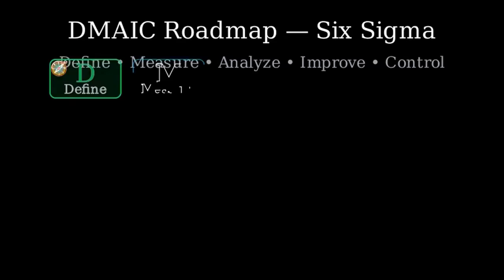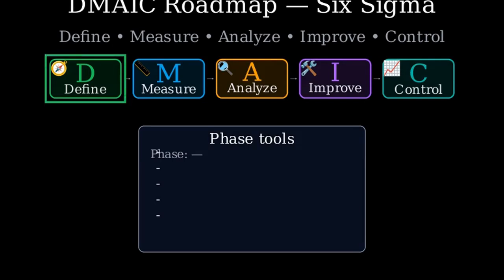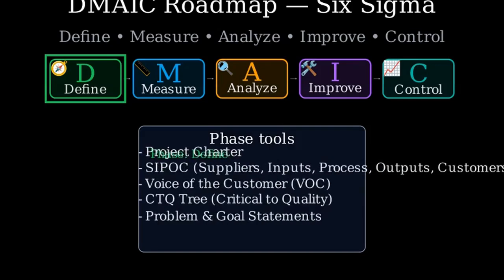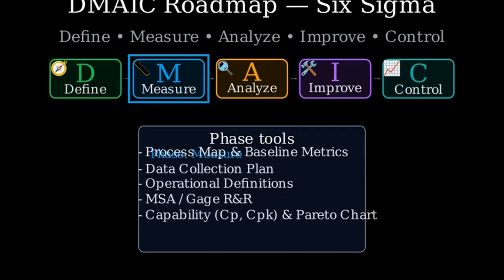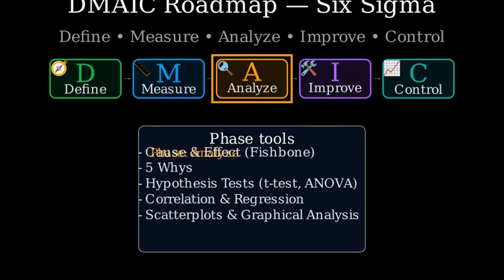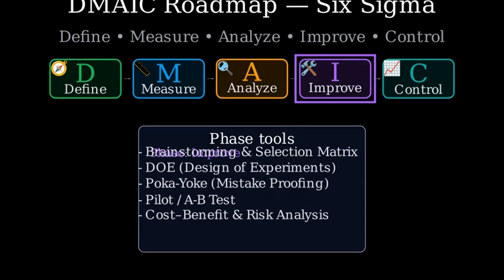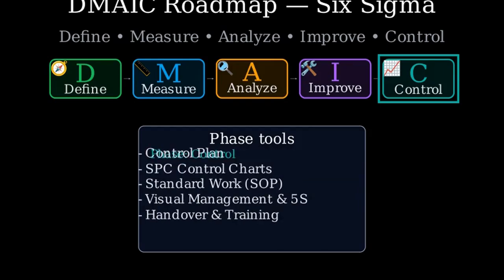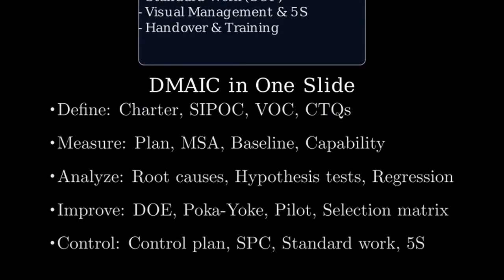Six Sigma DMAIC Full Tutorial | Define, Measure, Analyze, Improve, Control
Unlock the power of Six Sigma with this complete guide to the DMAIC methodology!
In this PM Expert video, Pankaj Sharma explains the five phases of DMAIC—Define, Measure, Analyze, Improve, and Control—along with the key tools used in each phase.
Perfect for project managers, Six Sigma practitioners, PMP aspirants, and business leaders who want to solve problems using a structured, data-driven approach.

🔍 What you will learn in this video:

What is DMAIC in Six Sigma?

Purpose of each DMAIC phase

Tools used in Define, Measure, Analyze, Improve & Control

Real-world application of Six Sigma for process improvement

How DMAIC helps reduce defects and improve efficiency

🧰 Tools Explained in This Video:

Project Charter, SIPOC, VOC, CTQs

Process Flowcharts, Data Collection Plan, MSA

Fishbone Diagram, 5 Whys, Pareto Chart

DOE, FMEA, Kaizen, Pilot Testing

Control Plan, SOPs, SPC Charts